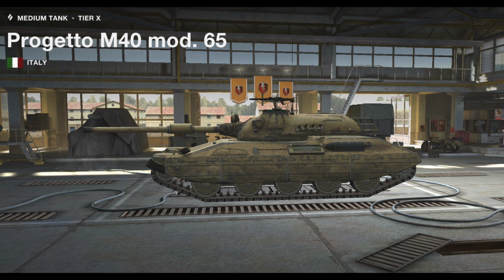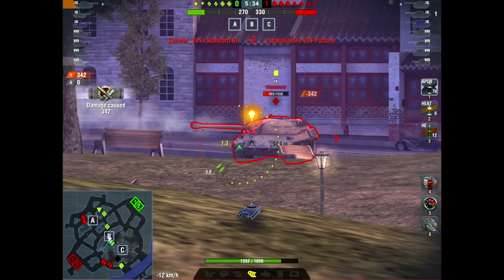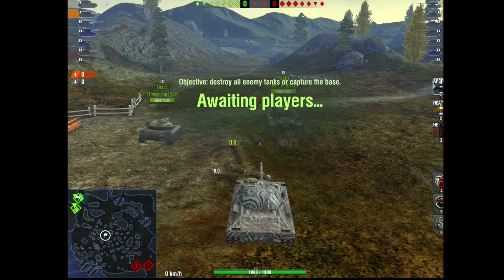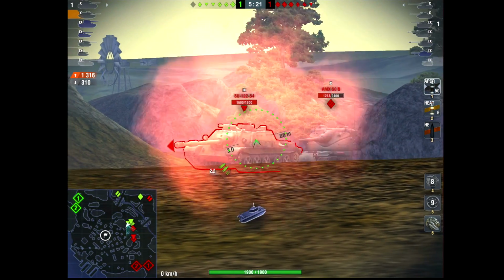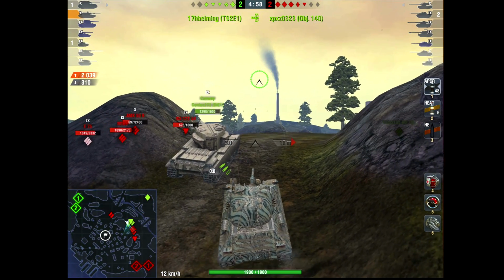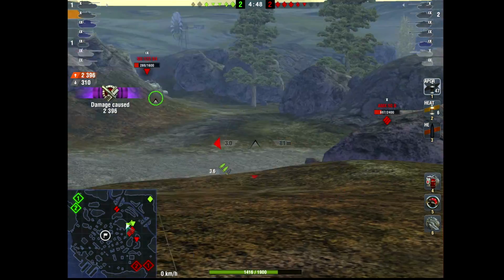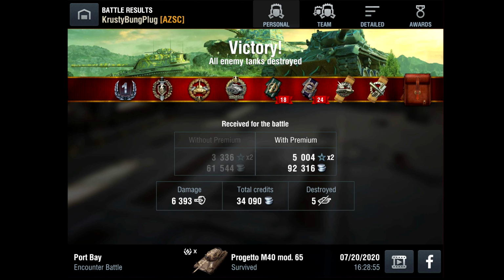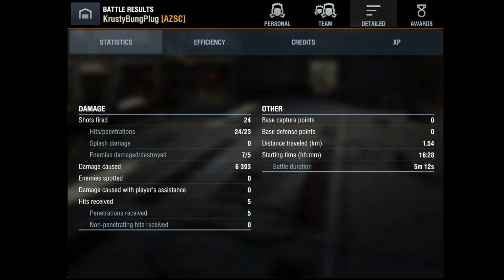Progetto 65 Gameplay & Tips World of Tanks Blitz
The Progetto 65 is the tier 10 medium European tank (Italian) and it is the top tank of this line. It is one of the best mediums in the game and despite my bad ping in this game we still managed 6393 damage and 5 kills. I hope you enjoy it.